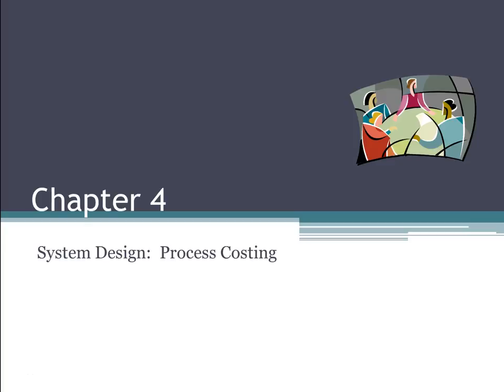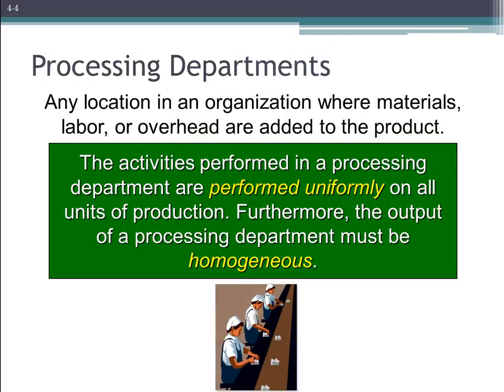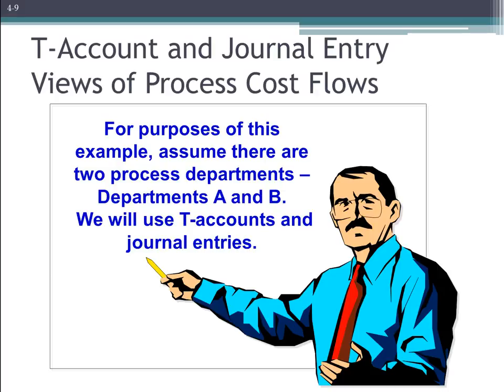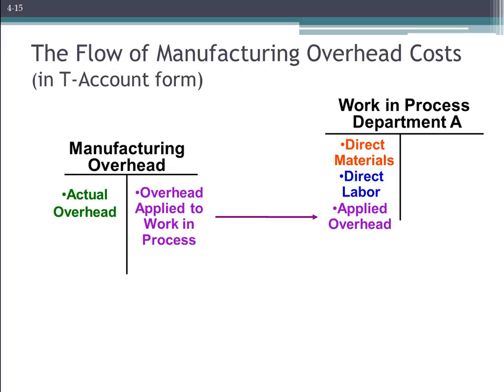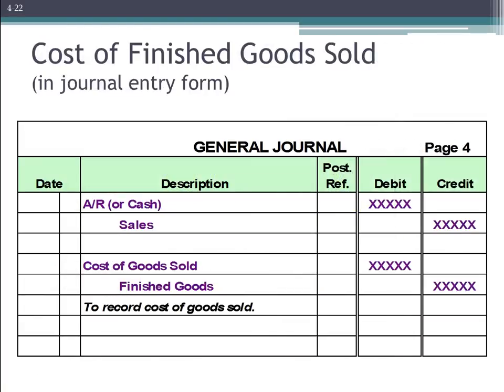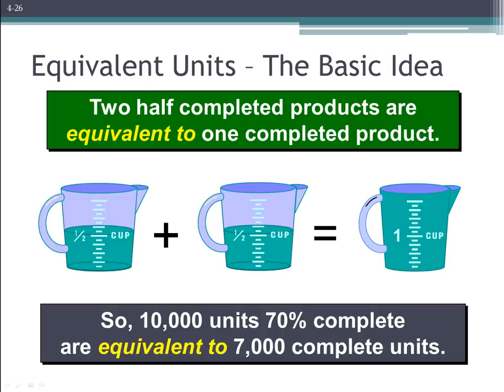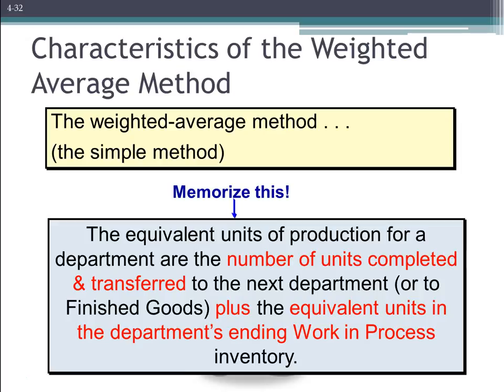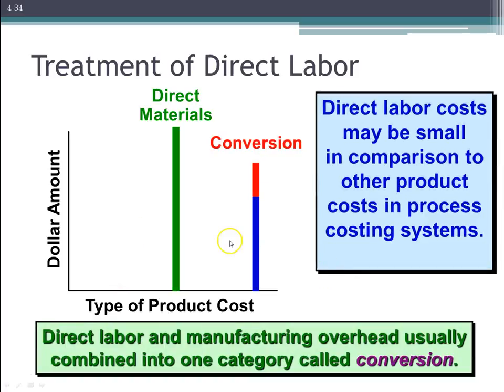202 Ch4 Part 1